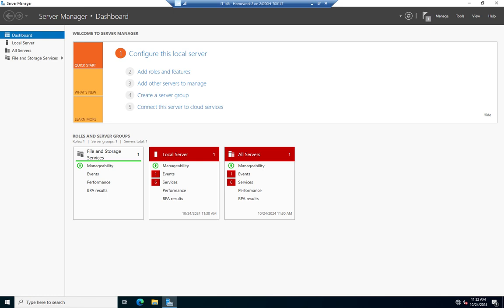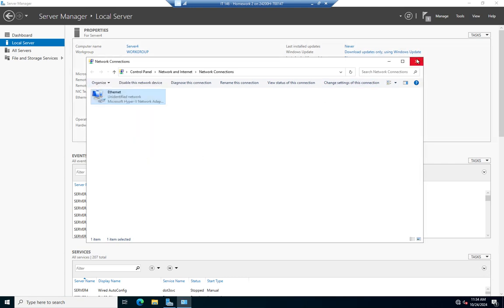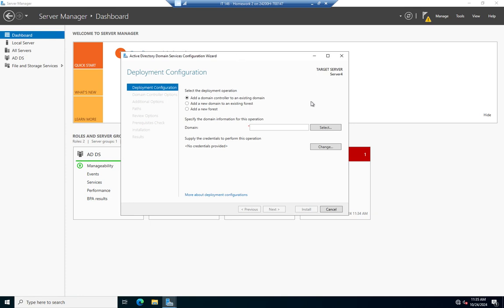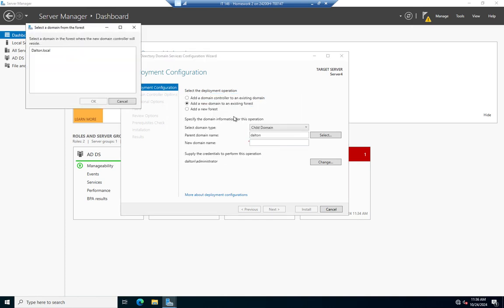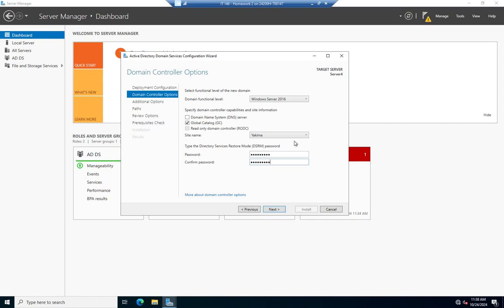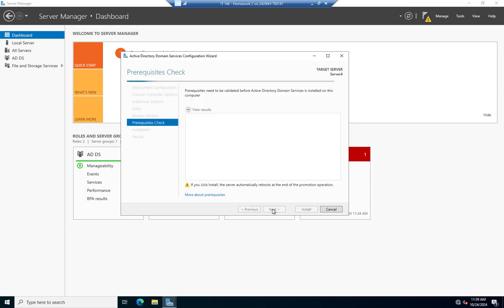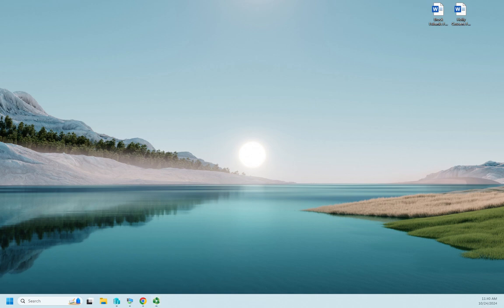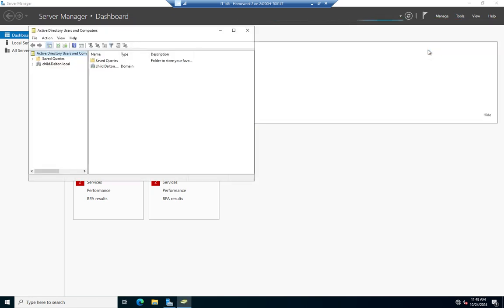Adding an additional domain to Active Directory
This video shows how to add an additional child or tree domain to an existing forest. The demonstration itself involves adding a child domain.